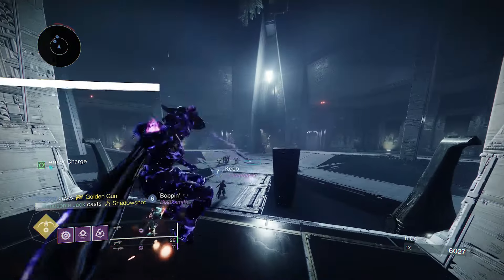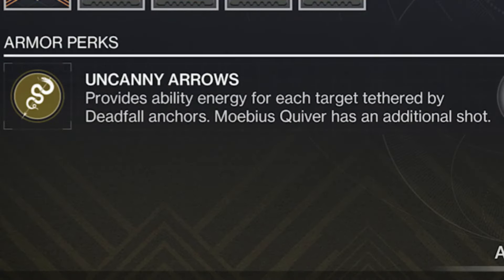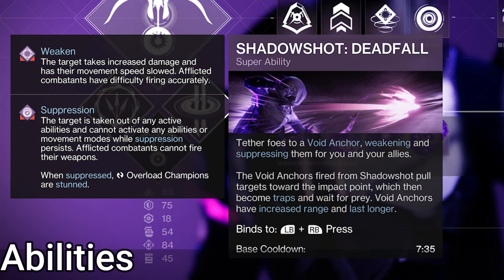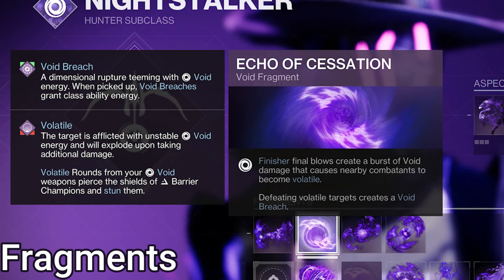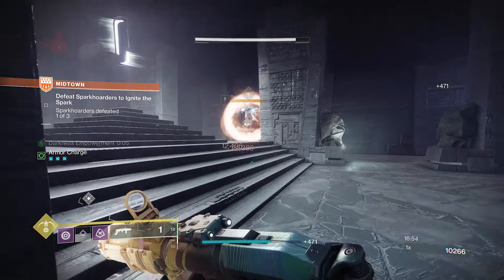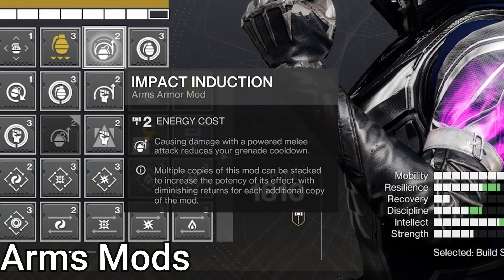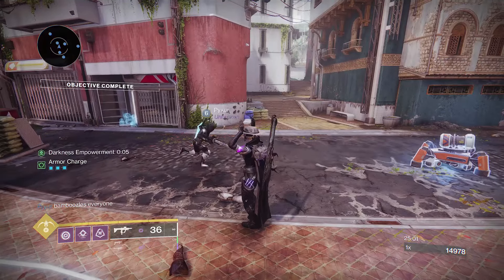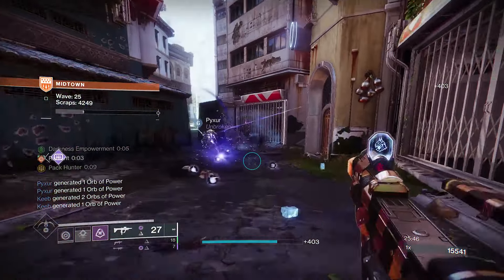Make Onslaught EASY With This Orpheus Rig Void Hunter Build // Destiny 2 Into the Light